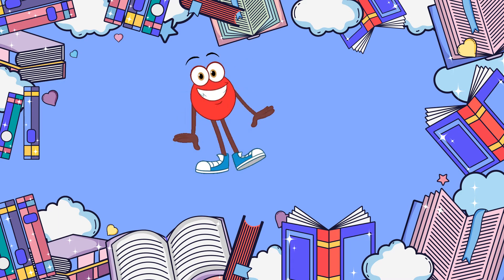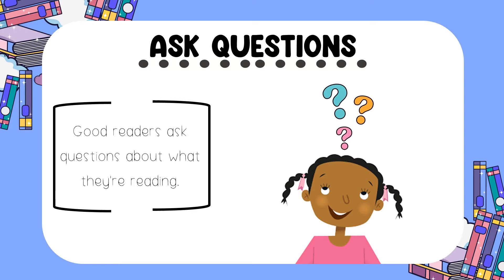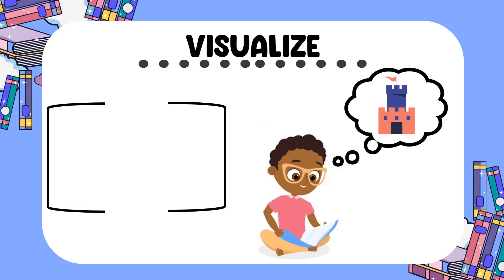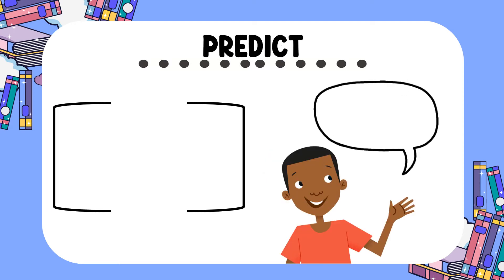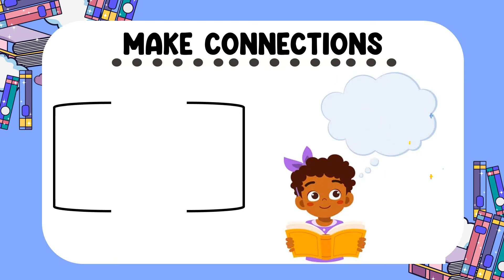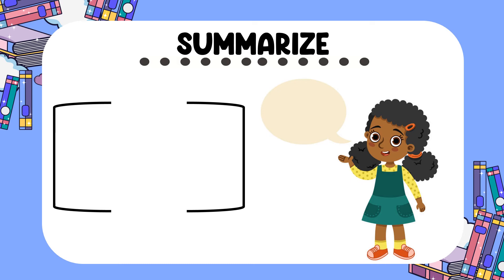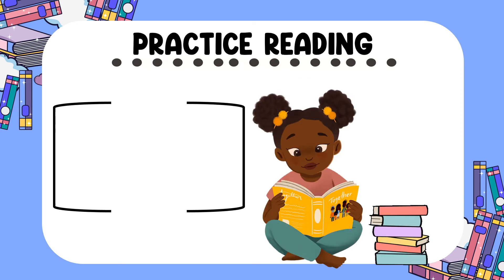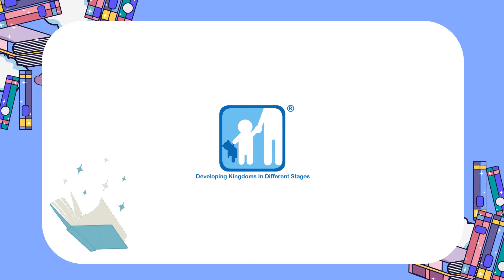Things Good Readers Do | Developing K.I.D.S.